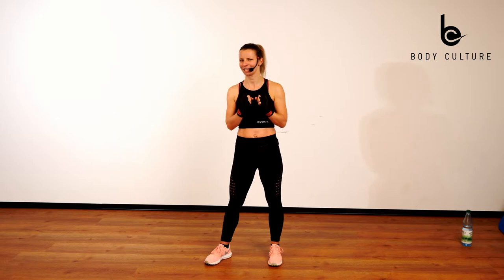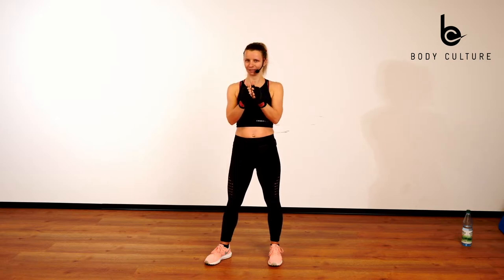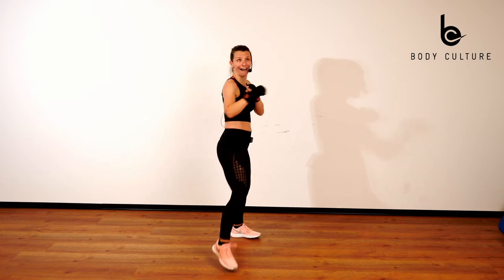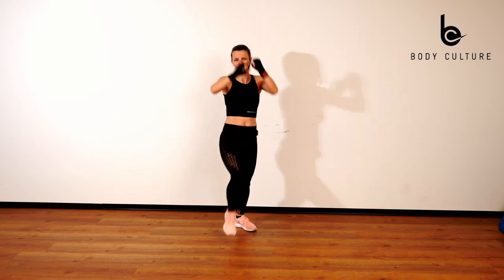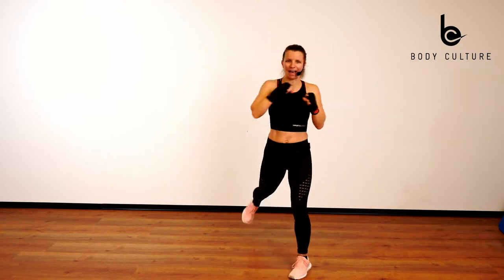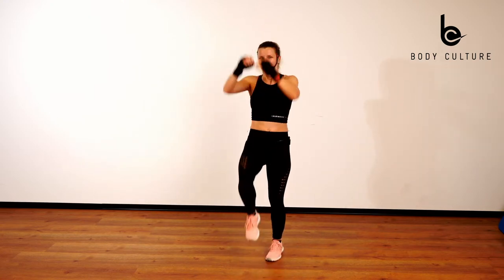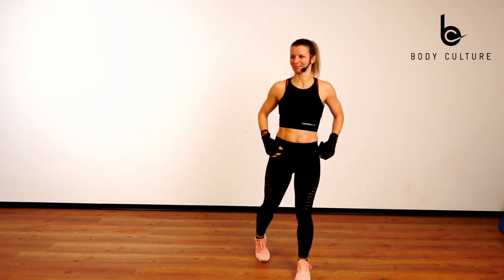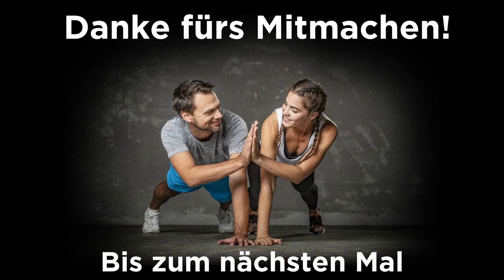Tae Bo-HIIT mit Nadine